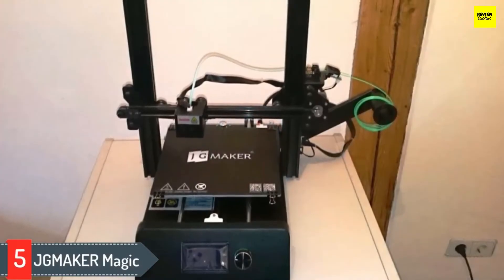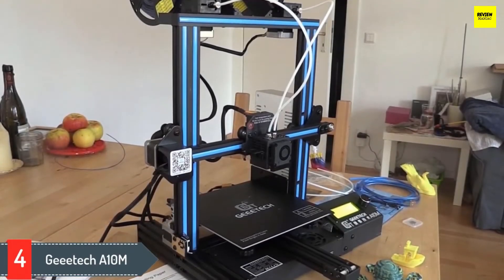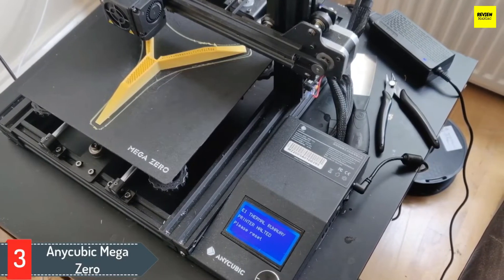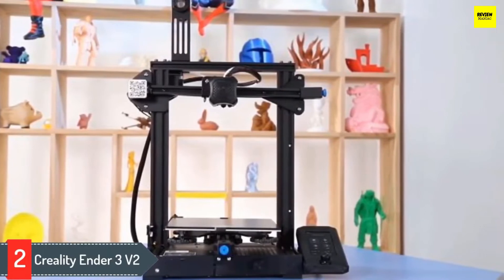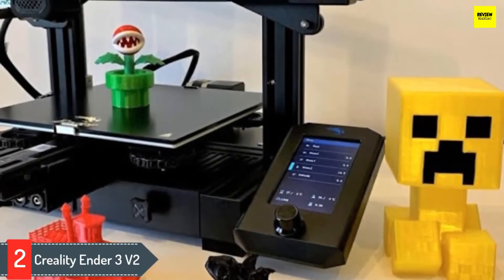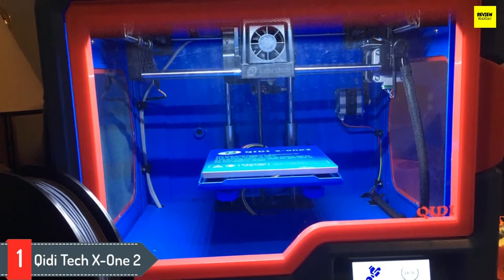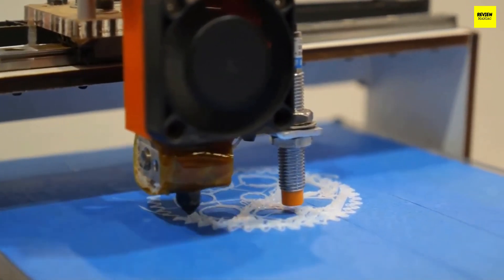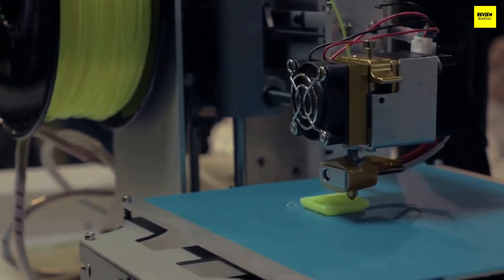Best 3D Printer Under $400 in 2024 | Cheap & Budget 3D Printer for Hobbyist, Beginners under $400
Links to the Best 3D Printer Under $400 in 2024 for Hobbyist, Beginners, Students etc. are given below:

►5. JGMAKER Magic
►4. Geeetech A10M
►3. Anycubic Mega Zero
►2. Creality Ender 3 V2
►1. Qidi Tech X-One 2

In this video, i listed the best 3d printers under $400 based on their price, quality, durability and price/performance ratio. The rankings are in no particular order, and the products are based on my personal opinion. Are you looking for the best 3D Printer for Hobbyist, Beginners under $400?

►JGMAKER Magic 3D Printer DIY Kit with Filament Run Out Detection Sensor and Resume Print Metal Base 3D Printers for Hobbist Education
►Geeetech A10M 3D Printer with Mix-Color Printing, Adjustable Dual Extruder Design, Filament Detector and Break-resuming Function
►ANYCUBIC Mega Zero 3D Printer with Build Surface and UL Certified Power Supply Metal Printers
►Official Creality Ender 3 V2 3D Printer Upgraded Integrated Structure Design with Silent Motherboard MeanWell Power Supply
►QIDI Technology X-one2 Single Extruder 3D Printer, Metal Frame Structure

I made sure I listed the Best 3D printers for cheap and budget option so that everyone can afford them. Even you are looking for budget 3D printers under 400 or 300 dollars, then you won't be disappointed because I listed items on this category too.

If you are interested and looking for the best cosplay 3D printer for Armour, gun parts, helmets, swords etc. then you just came to the right place.

If you are looking for the best 3D printer for engineering students, for engineering parts, for engineering projects, for civil engineering, for space engineering, for architectural models and for architects then you also just came to the right place.

►Tags(Ignore): best 3d printer under $300 in 2023,3d printer under $300 2023,best 3d printer cheap and budget,3d printer review under $400,best cheap 3d printer 2023,best cheap 3d printer on sale,best budget 3d printer 2023,best beginners 3d printer under $300,best beginners 3d printer under $400,jgmaker magic,geeetech a10m review,anycubic mega zero 2.0,creality ender 3 v2 review,qidi tech x-one 2 review,3d printer under $400 2022,best 3d printer under $300 for beginners

I hope you liked this video about 3D Printer Comparison, Features and Buying Guide.